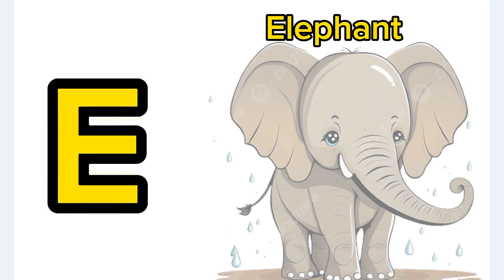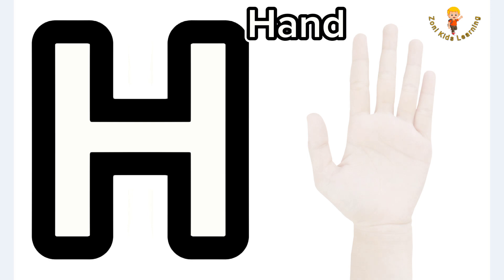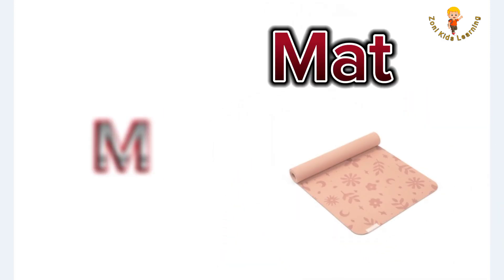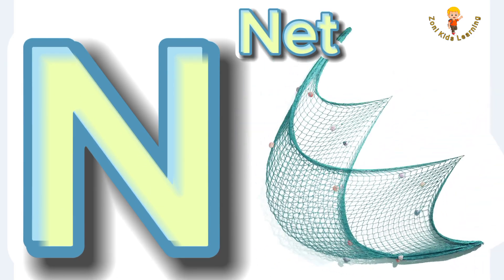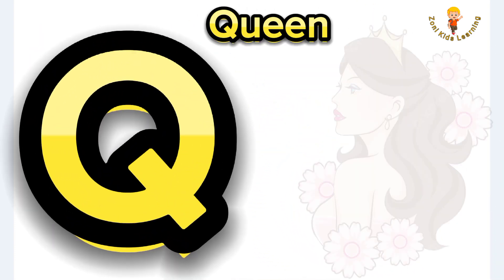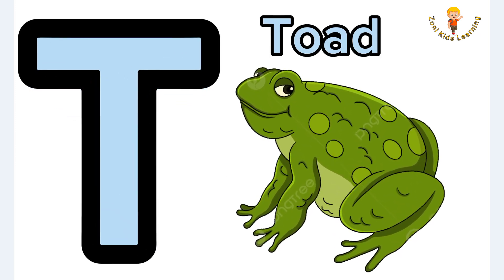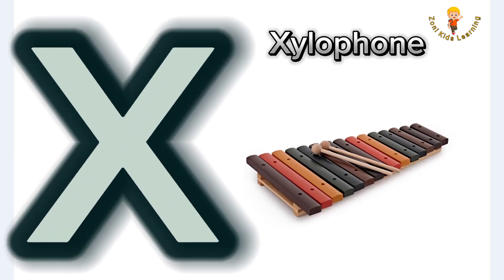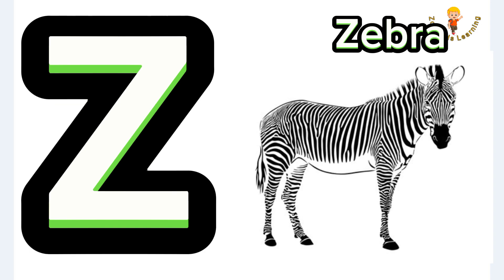ABC Song + Phonic Song || Best kids abc song by Looloo kids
ABC Song + Phonic Song || Best kids abc song by Looloo kids || Song for kids,A for Apple ,B for Ball,